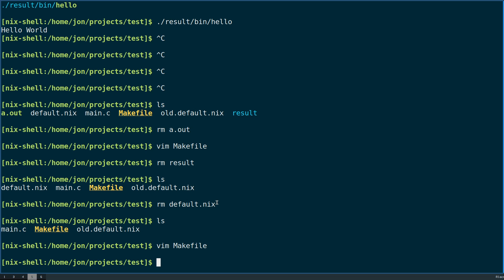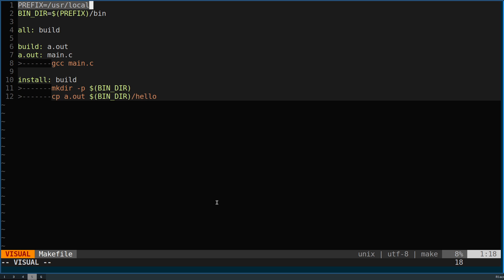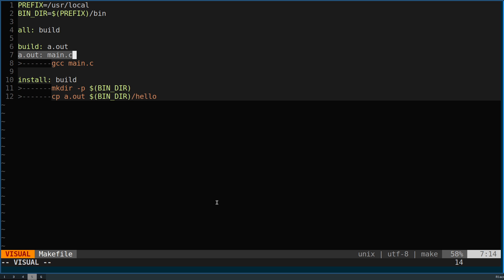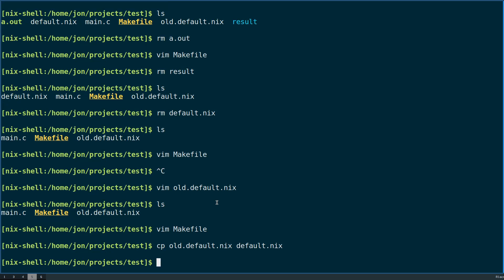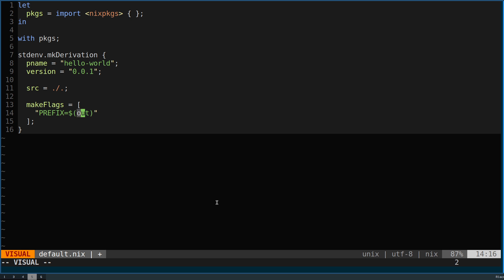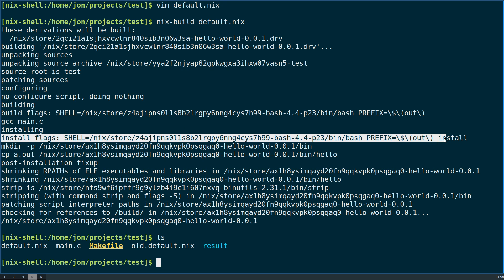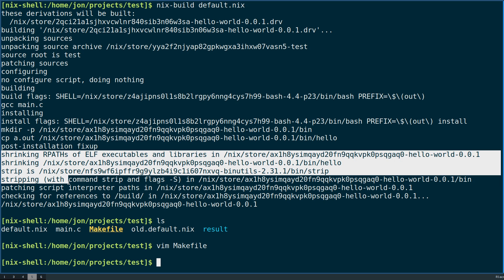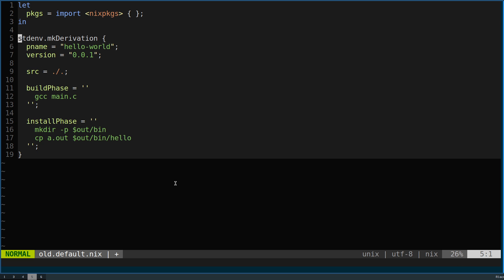Simple Makefile Application Using Nixpkgs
This video assumes you watched in which a very simple C application was built. This video expands on the build, given that a Makefile is present for the project.

For more information on related build flags, please look at the nixpkgs manual